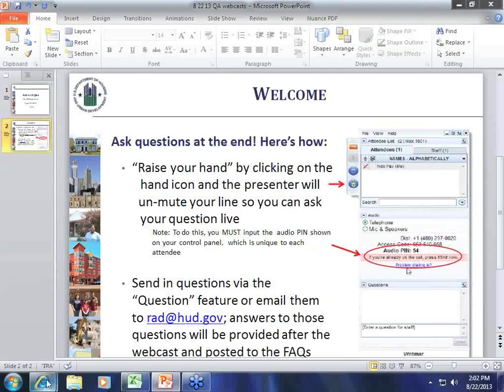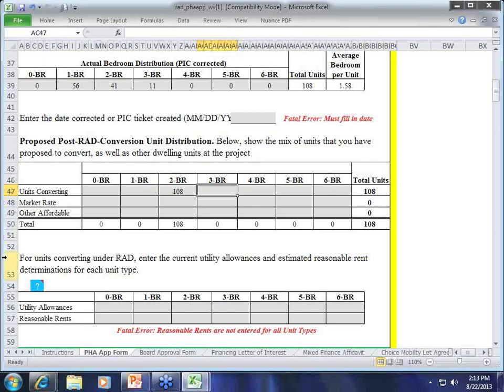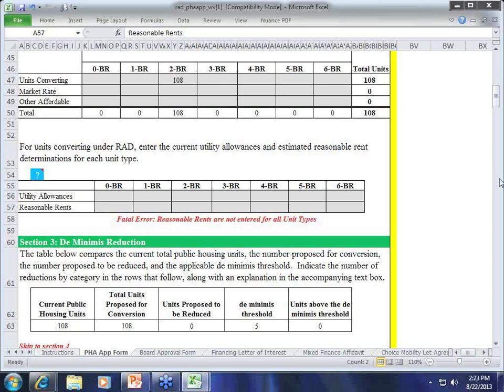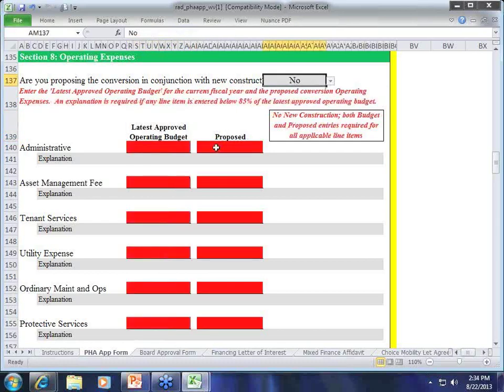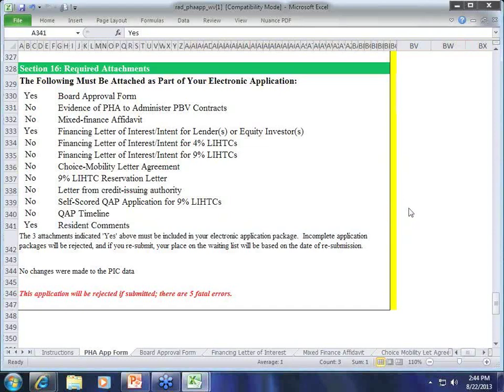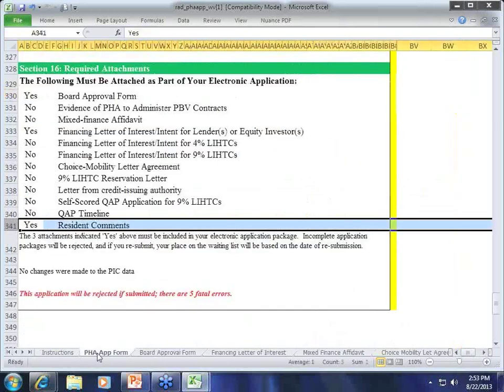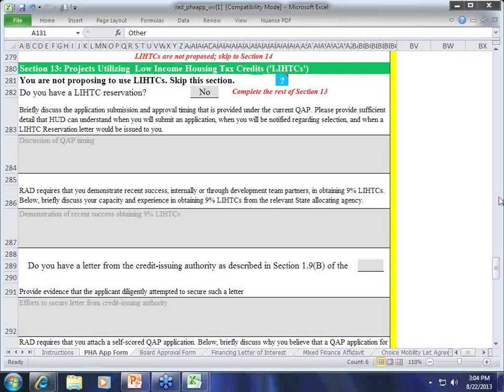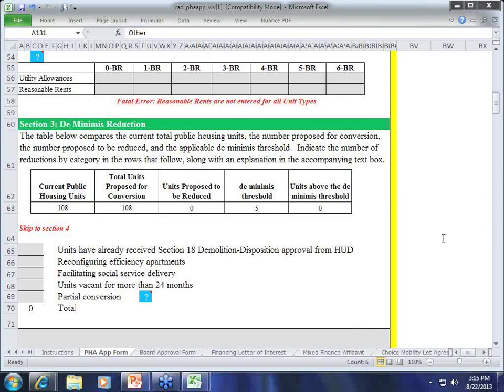2013 08 22 14 00 RAD Live Q A The RAD Application